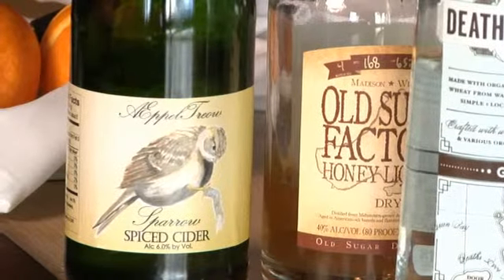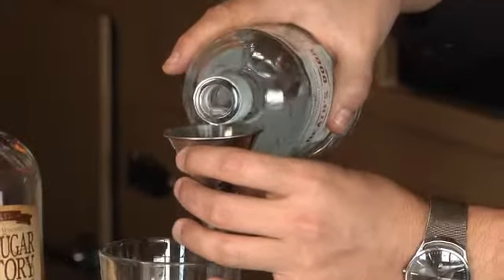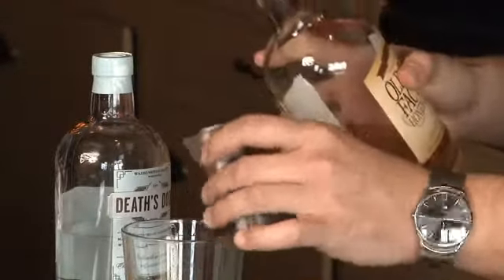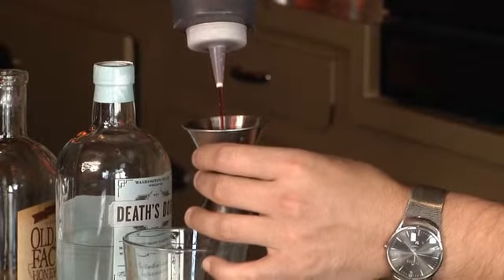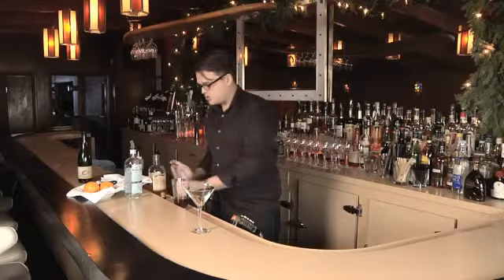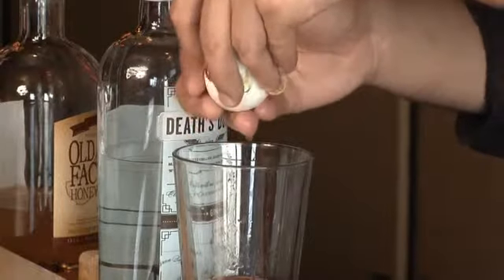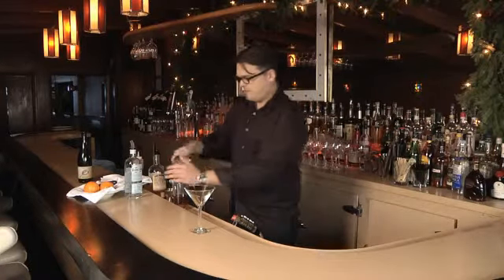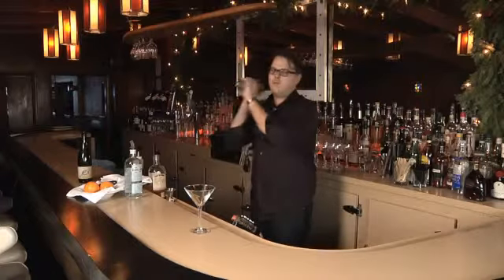Capital cocktails Bob Hemauer's James Madison Todd Milewski 12 22 2011